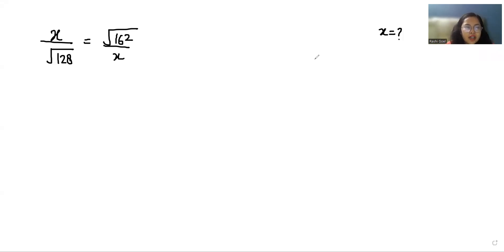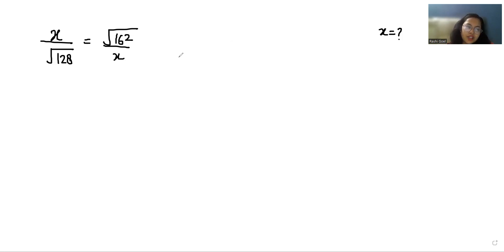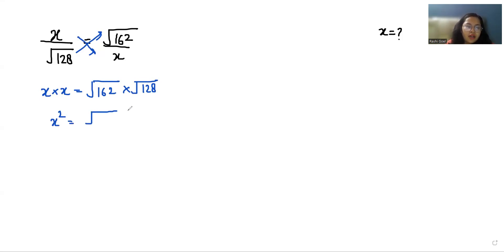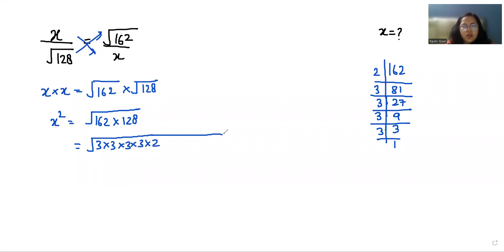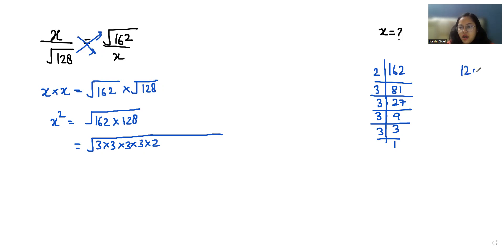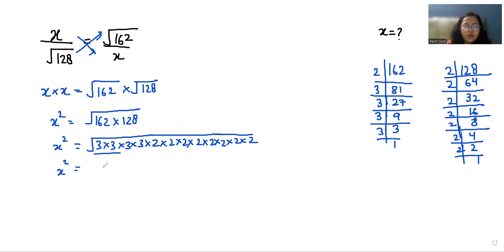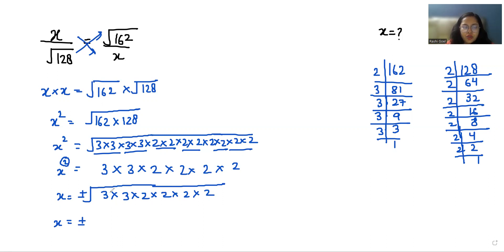How To Solve This Amazing Problem, x/√128=√162/x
x/√128=√162/x

IF x/√128=√162/x then x=?
Find the value of x if x/√128=√162/x
Find the value of x, x/√128=√162/x
find value of x when x/√128=√162/x
what is the value of x when x/√128=√162/x
If x/√128=√162/x find the value of x